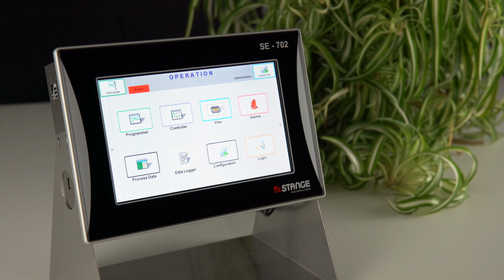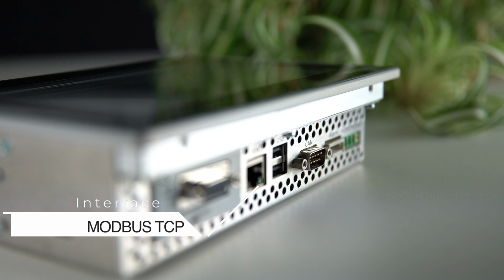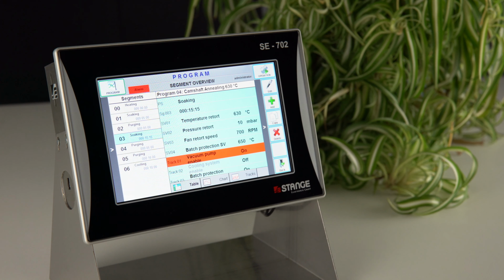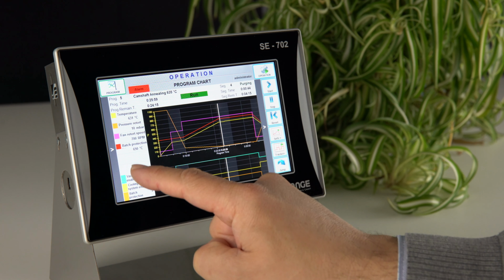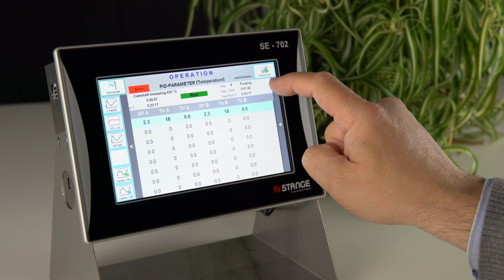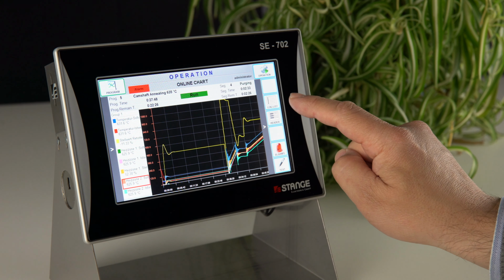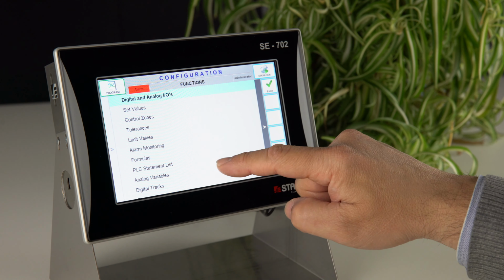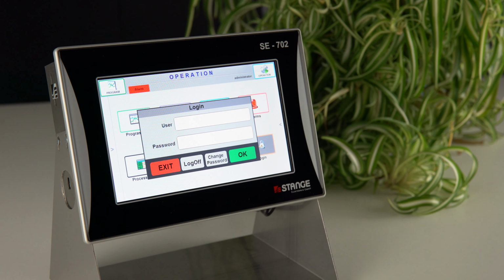SE-702 Englisch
Short introduction of the SE-702 in English.